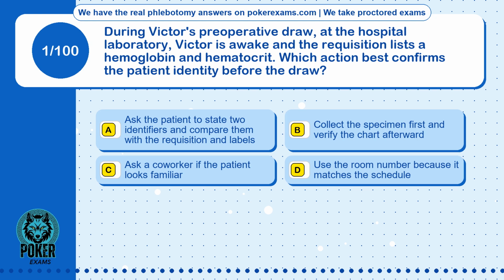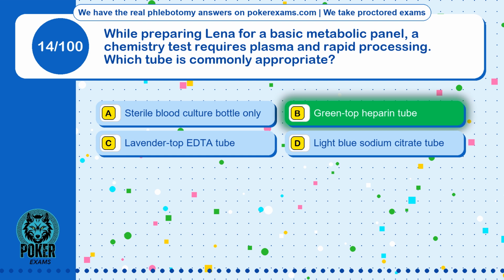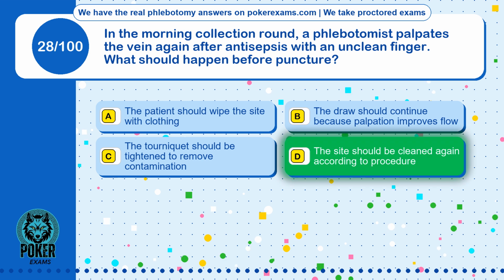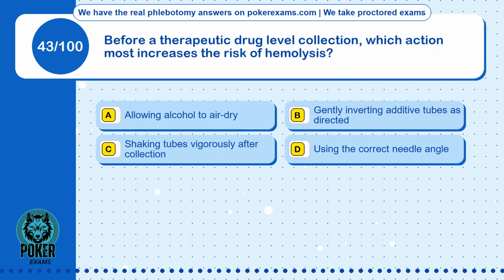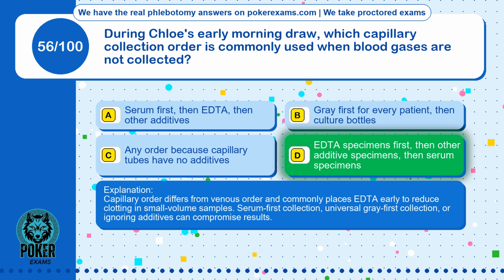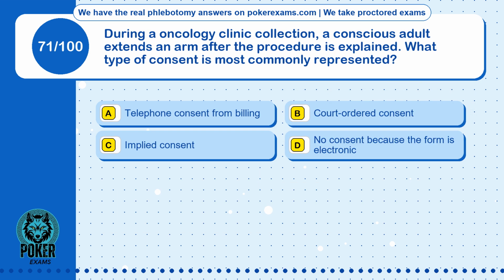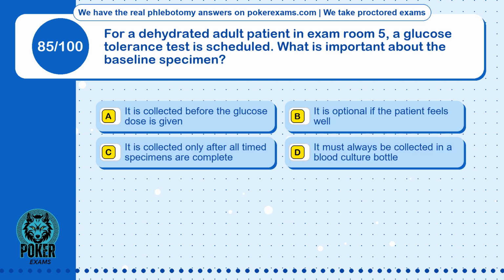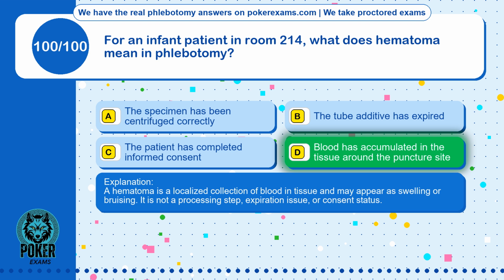100 Phlebotomy Exam Questions Everyone Gets Wrong ❌